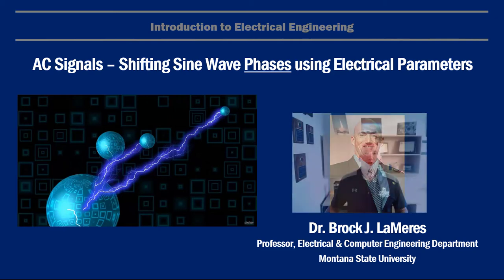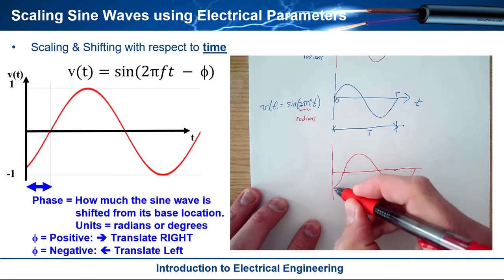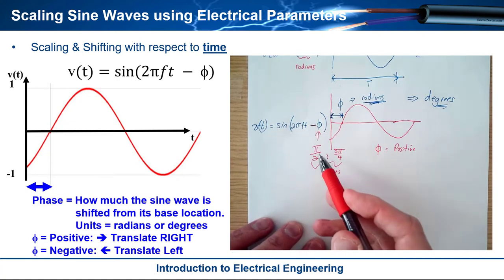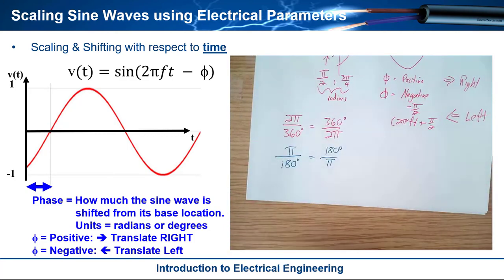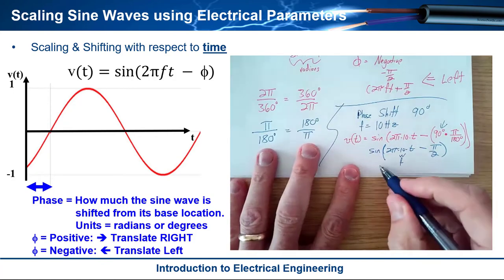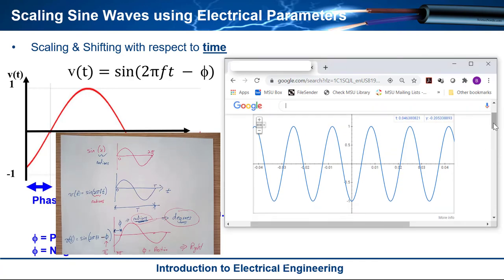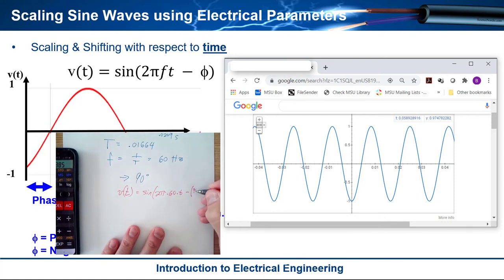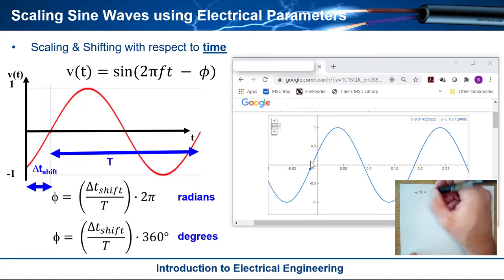AC Signals - Shifting Sine Wave Phases using Electrical Parameters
This video describes how to shift the period of the sine wave function using the electrical parameter "phase shift" (radians or degrees).